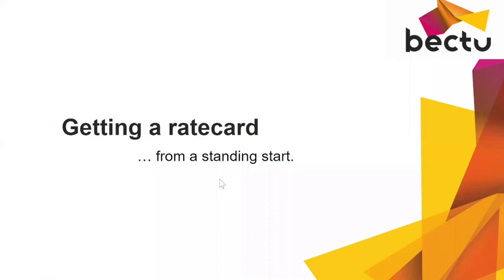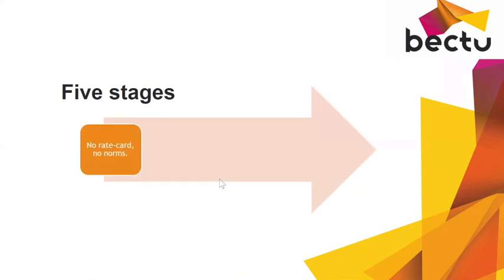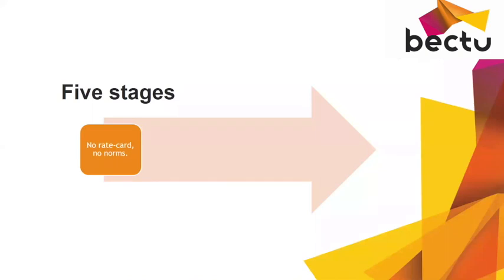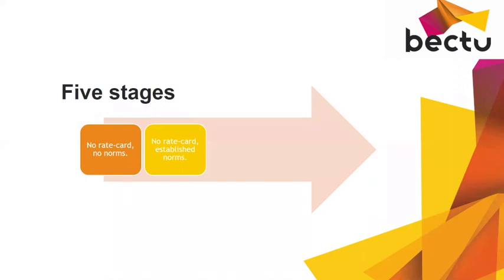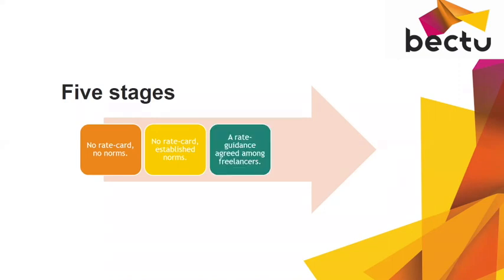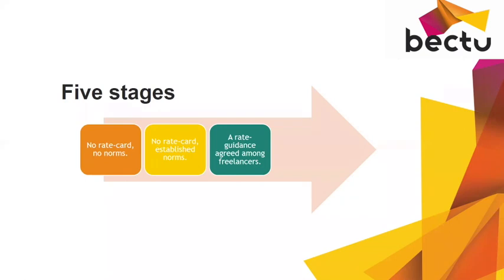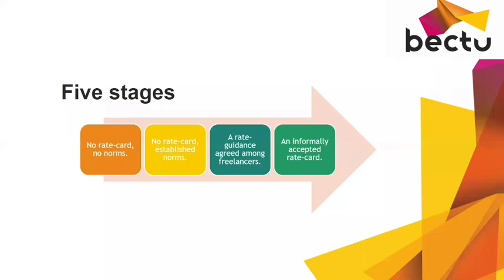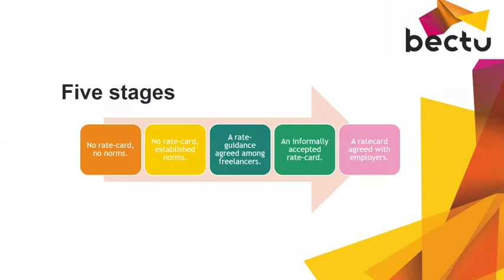Bectu Live : 5 steps to creating a Rate Card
An introduction from our webinar with Paul Evans, in which he takes us through the five practical steps starting with building a culture that protects rates along with working conditions, which ultimately can lead to a formal rate card.